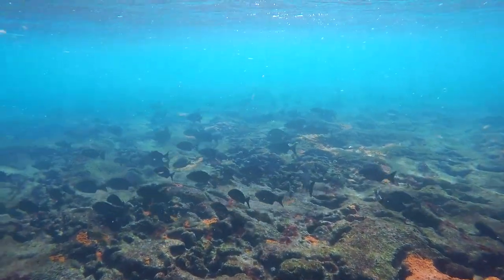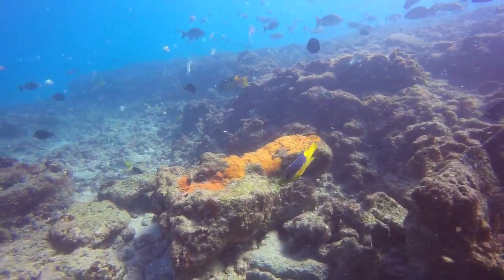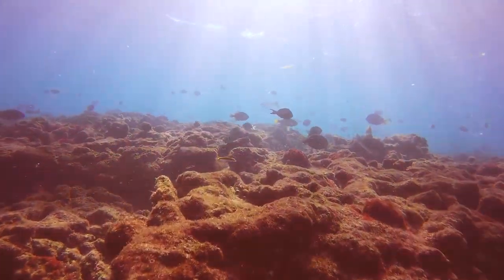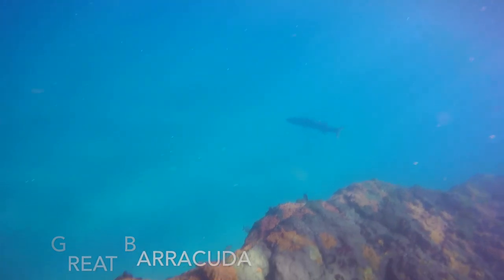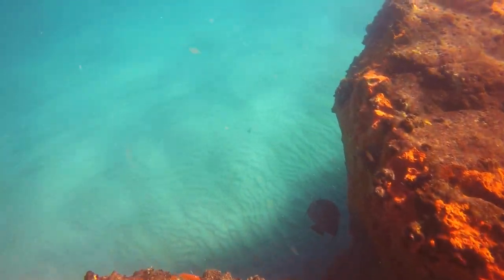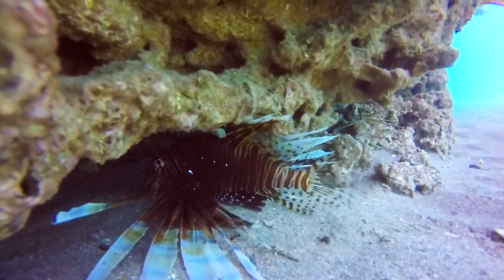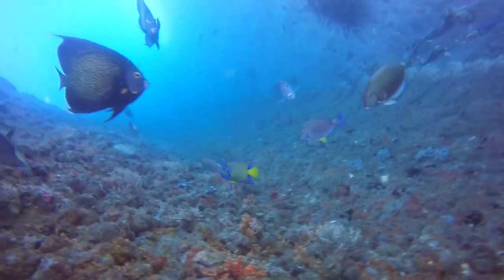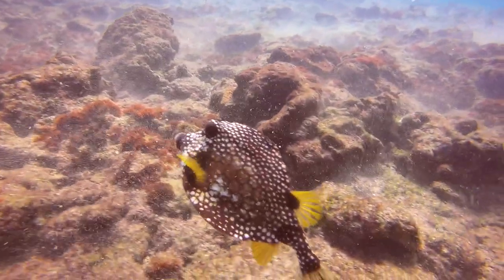Shark's Head Caught Under Rock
Dove with sharks, barracudas, and lionfish. This drop off is something worth seeing.